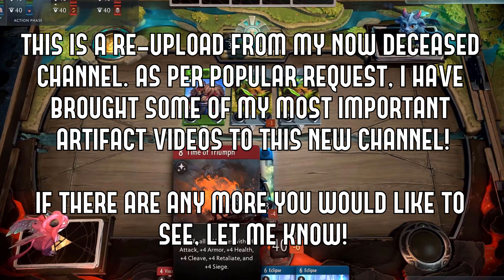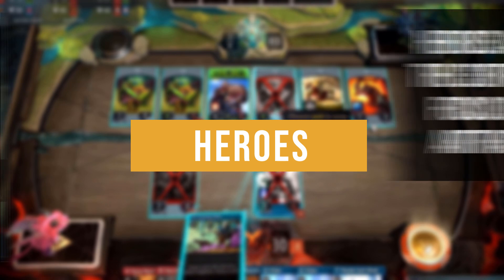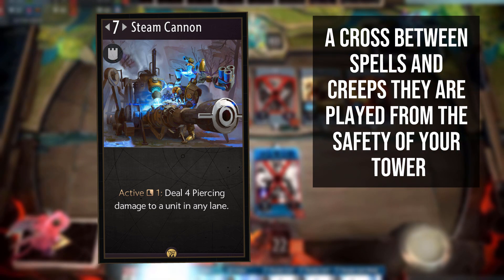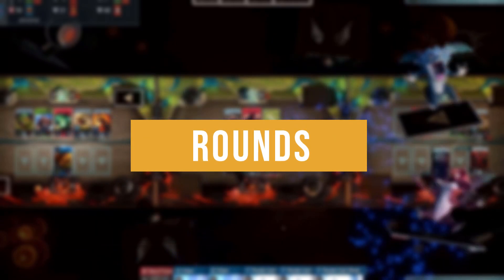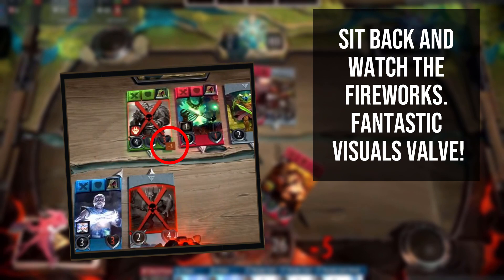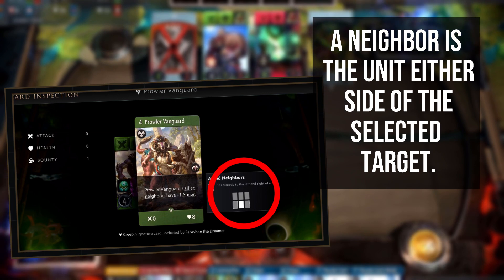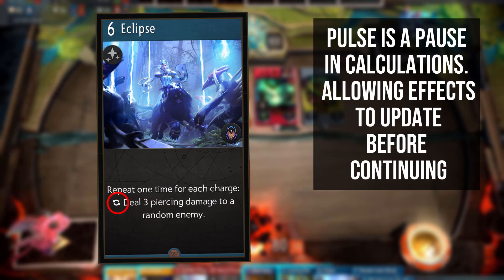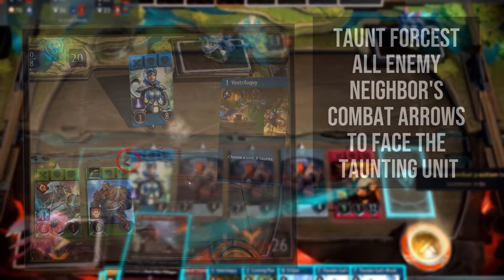All Artifact Mechanics, Keywords & Systems Explained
Artifact is a tricky and complex game with lots of Mechanics, Keywords and Systems to understand. So here is a video explaining all of them so you are ready to jump into the action!

Project 65 is a gaming hub channel focusing on news, guides and gameplay around it's community. It is an amalgamation of all the channels I (Divok) have worked on over the past 4-5 years, and bringing them all together finally gives me the sense of creative freedom to really work on some exciting things!

You can expect coverage for MOBAs, MMORPGs, certain FPS games, Battle Royales, Card Games, and more. Some of the games I have already worked on content for include:

- Artifact
- Guild Wars 2
- Dota 2
- Spellbreak
- Gwent
- Smite
- Overwatch
- Heroes of the Storm
- Realm Royale
- Mount & Blade
- And likely some I've forgotten!

If there are other games you would like us to cover, don't forget to ask in the comments below!